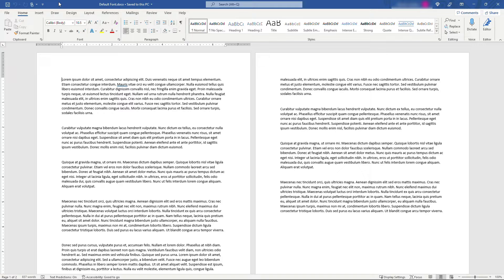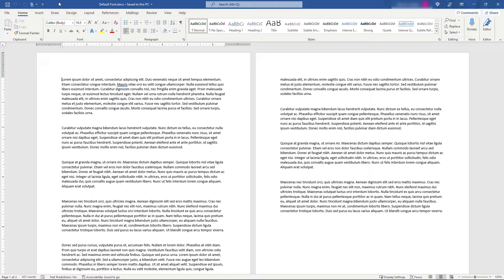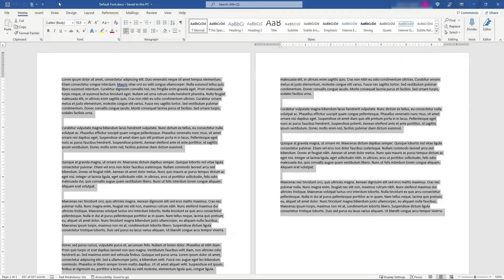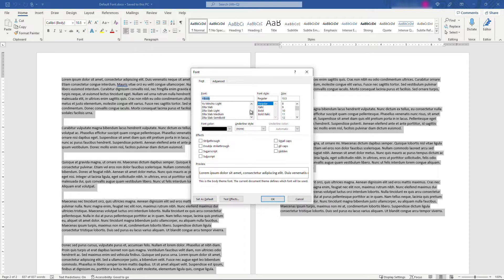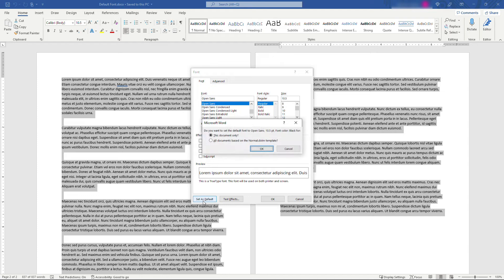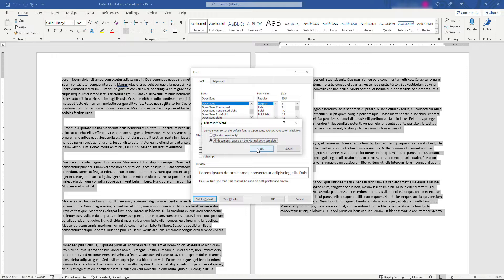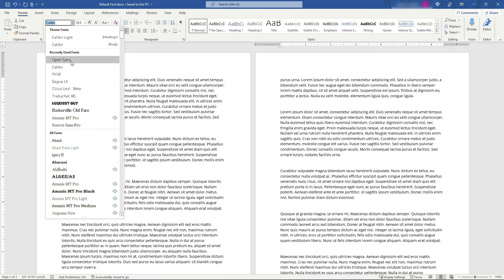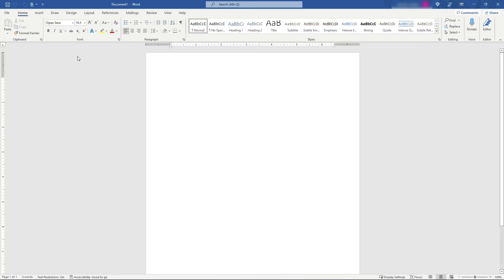How to Change the Default Font in Microsoft Word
Whether you need to use a certain font for branding purposes, or you just don’t like the standard font used by Microsoft Word, it’s easy to change the default used for all documents.

In this short hands-on tutorial, I’ll show you how to update the default font family not only for a single document, but for all future documents as well.

00:00 – Overviewing the need to change the default font in Microsoft Word
00:16 – Changing the font (currently Calibri) and setting it as the new default (Open Sans) in Word
01:10 – Testing that the new default font is working in a new Word document